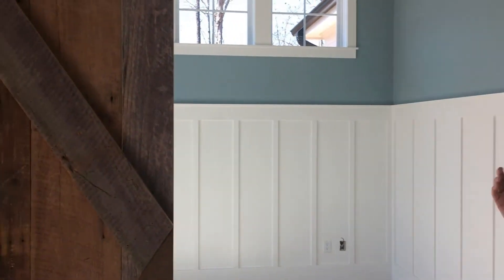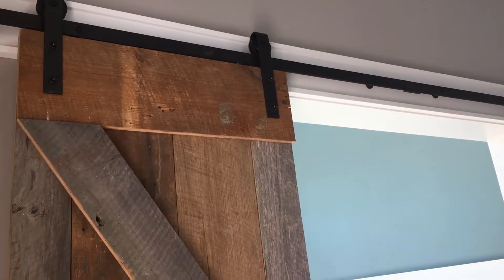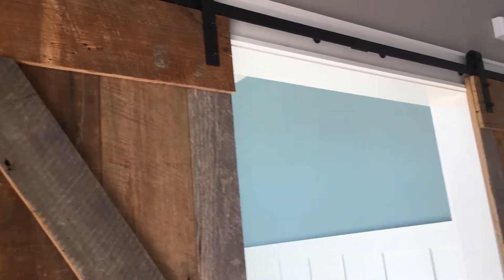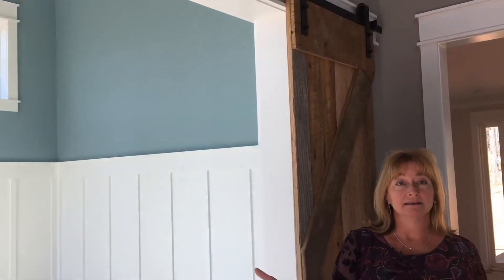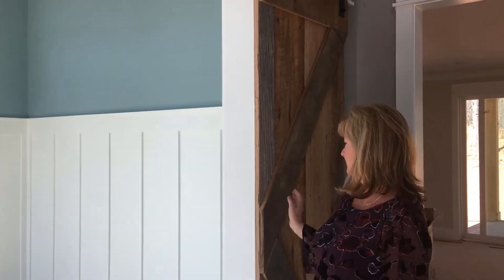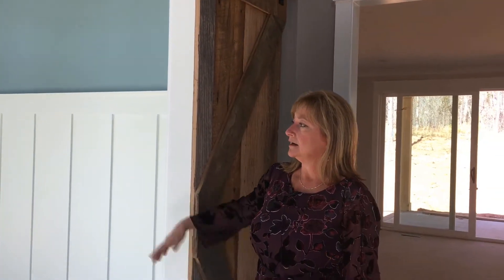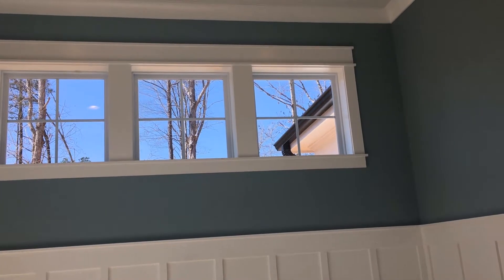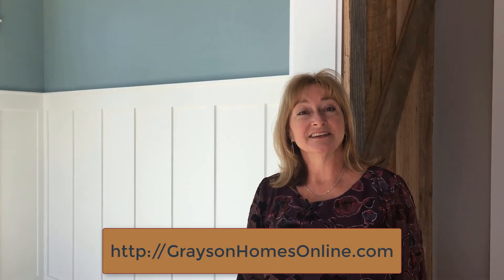New Construction Trends in Trimwork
Donna Poupard of Grayson Homes discusses the trends she's seeing in trimwork for new construction homes.